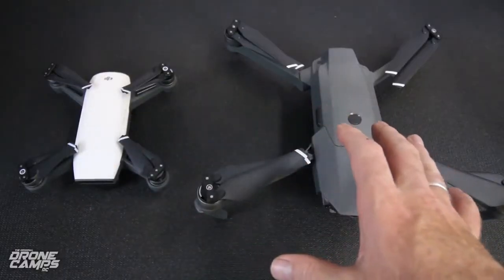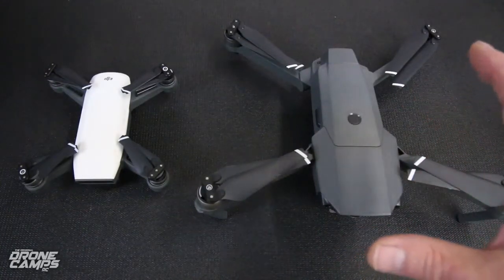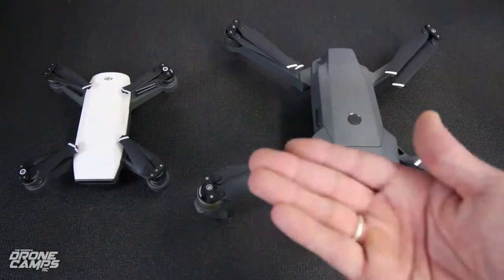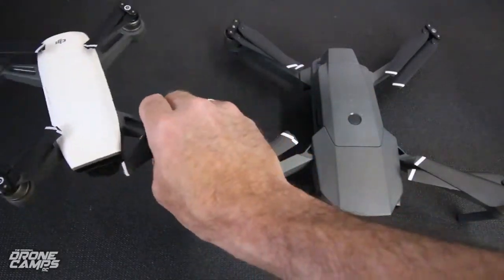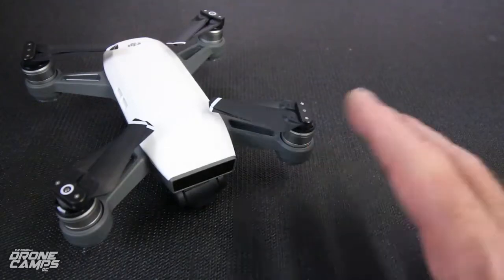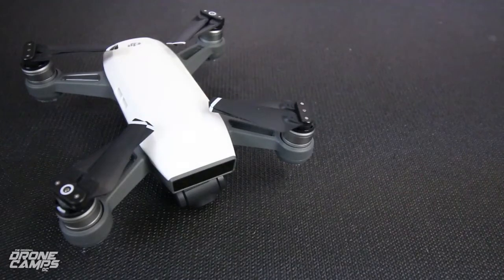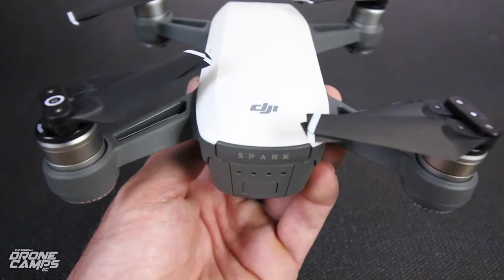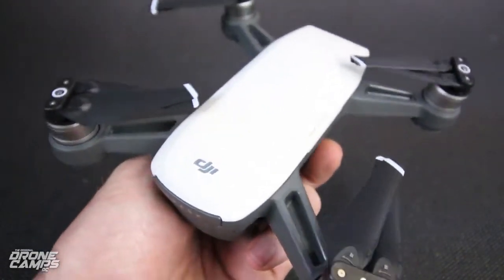DJI SPARK VS TEAM FERRARI ..wer hat mehr "Power"?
DROHNEN VS TEAM FERRARI. - Drohnen rennen Ferrari? Wer gewann? Renndrohnen VS Team Ferrari und Mini-Review des DJI Spark. Schau dir die Magie an, die an diesem Tag passiert ist ...

DRONES VS TEAM FERRARI. - Drones racing Ferraris? Who won? Race drones VS Team Ferrari and mini review of the DJI Spark. Check out the magic that occurred that day...

Produced and edited by Justin Davis
Additional race drone footage by Ken Allison, Max Poindexter,
Chase Canton, and Roth Norris.

Owned by RL Grimes Record label: WeDidIt Records
Artist: RL Grimes
Song: Reim Y2K remix
Record Label: WeDidIt Records